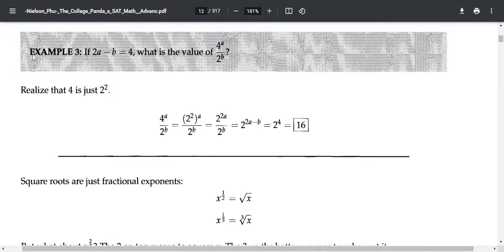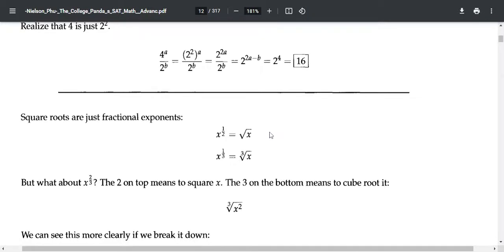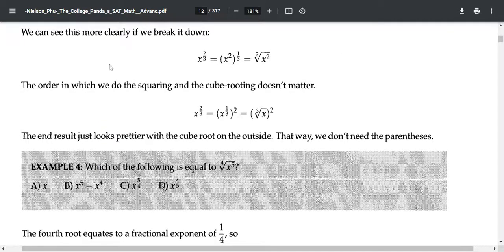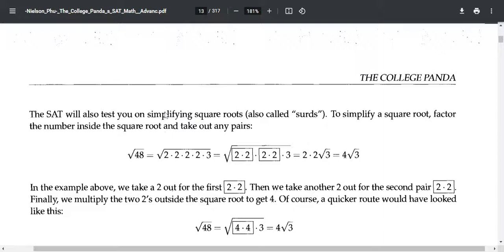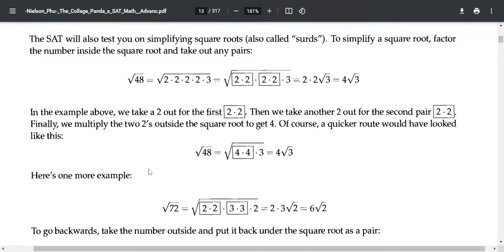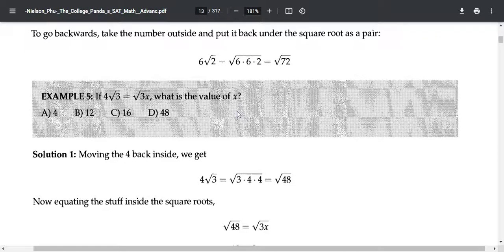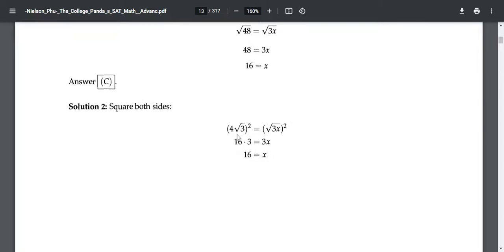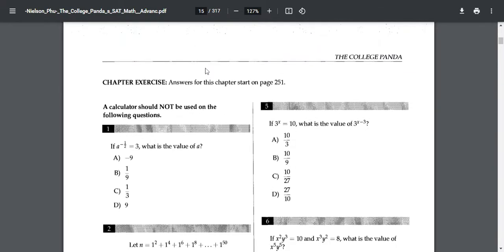MATHEMATICAL REASONING COLLEGE PANDA SAT MATH|EXPLANATION AND MCQS